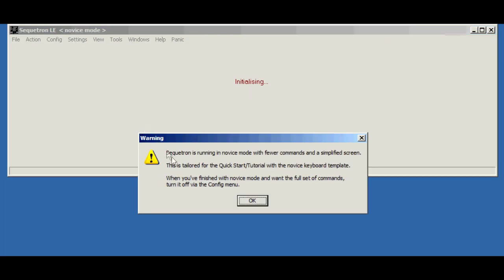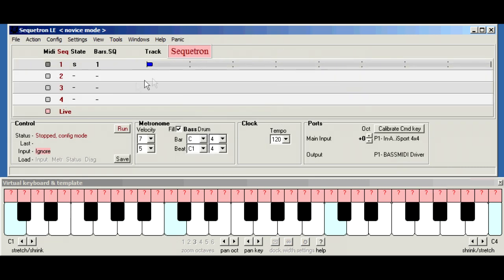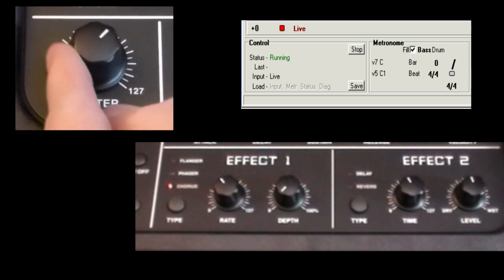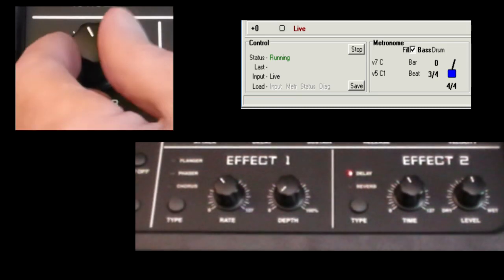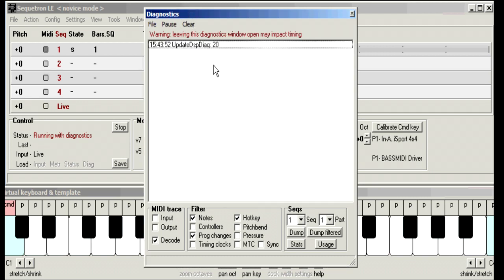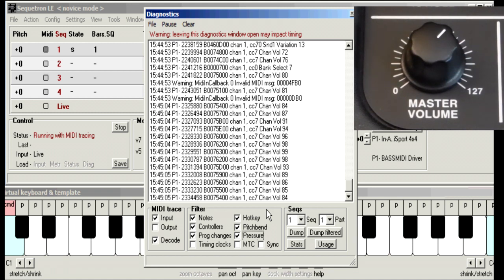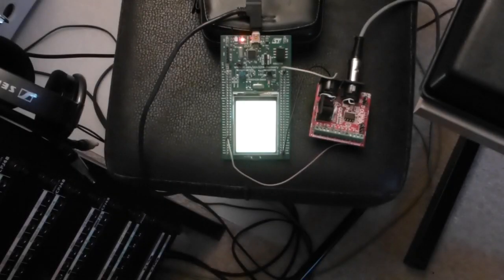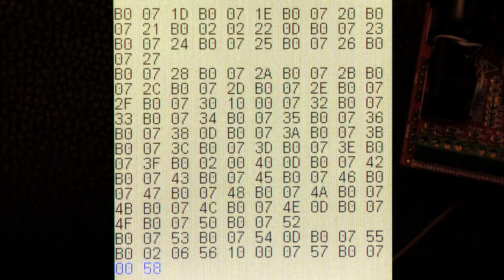Studiologic Sledge rogue MIDI problem for tech support info.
The Black206A beta firmware has a strange MIDI output problem shown here, along with a temporary work-round. Sequetron is used as a convenient way of displaying 'invalid MIDI' messages generated by the Sledge. A free-standing MIDI monitor is also used to monitor raw bytes coming out of the DIN MIDI output. This video is for Studiologic tech support purposes, but comments welcome if anyone else can replicate the symptoms.